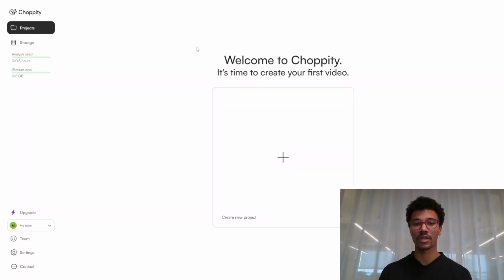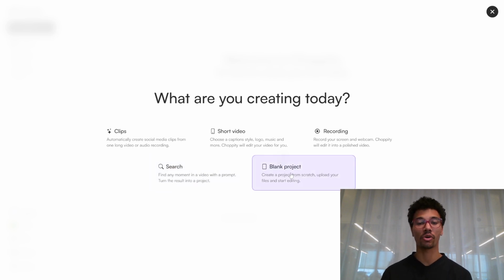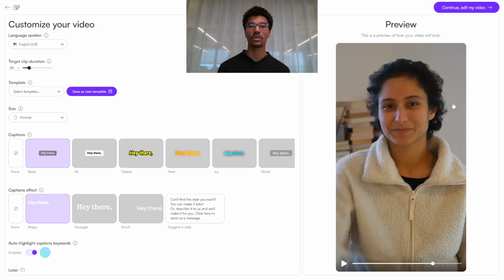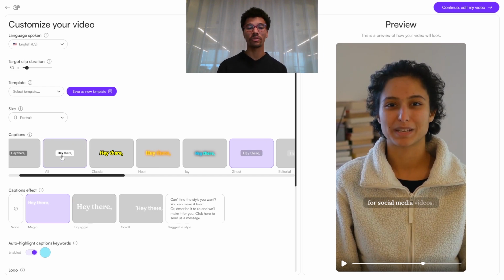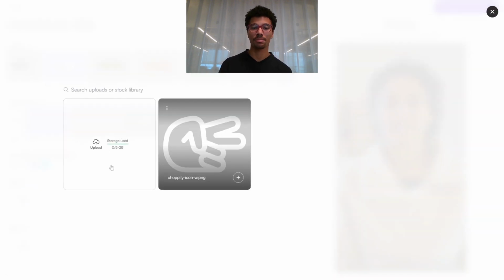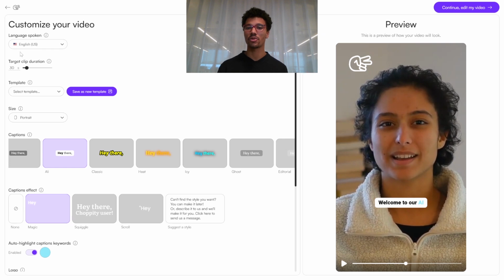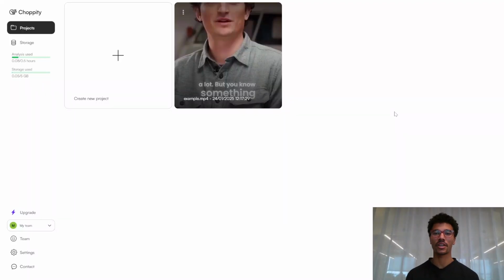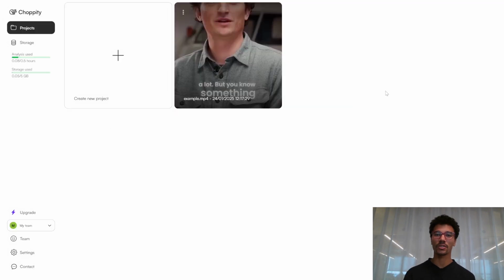Choppity Tutorials #1 - Getting Started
This is part 1 of the official Choppity tutorials. It will help you get started with making your first video.

The tutorial series comes in 3 main parts:
1. Getting started
2. Editing
3. Templates

The videos cover everything you need to start using Choppity efficiently.